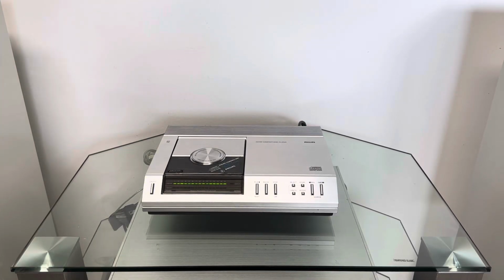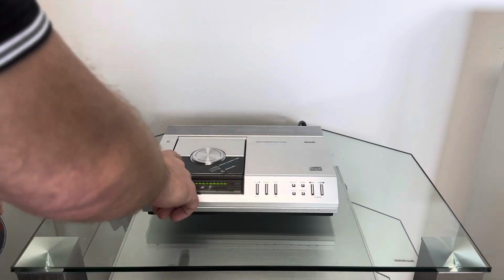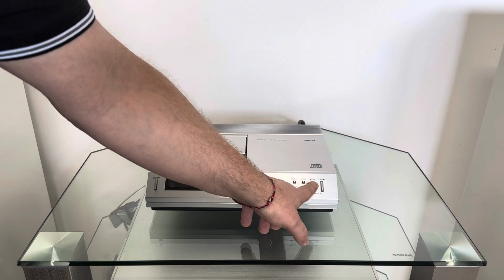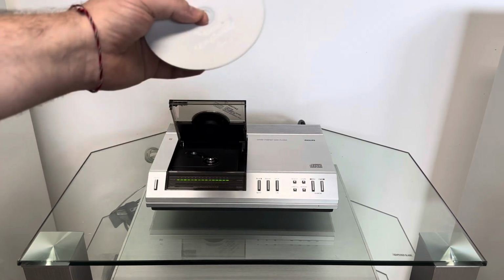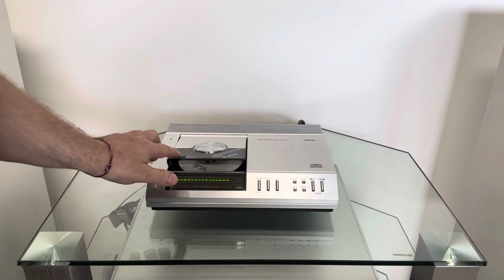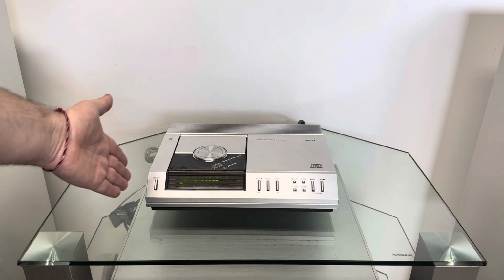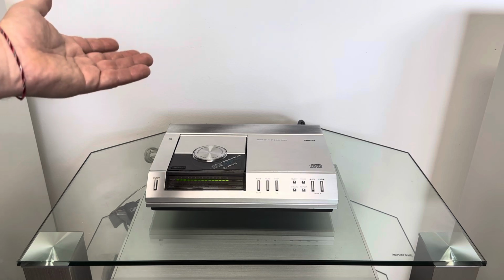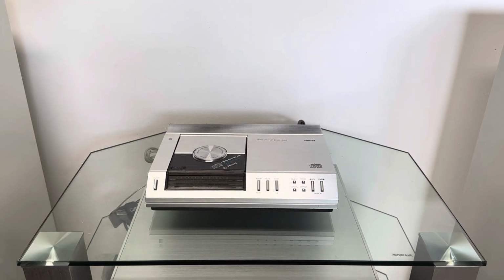Philips CD100 ♪ Early Version (03/1983) ♪ NOS + Audiophile Mod. ♪ UNIKAT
eBay item #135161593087, the final test before shipment.